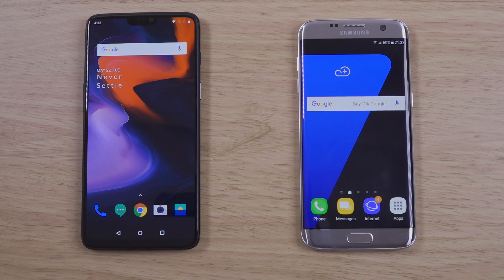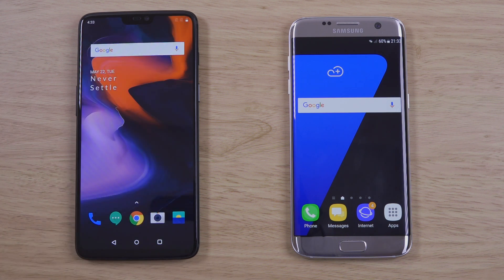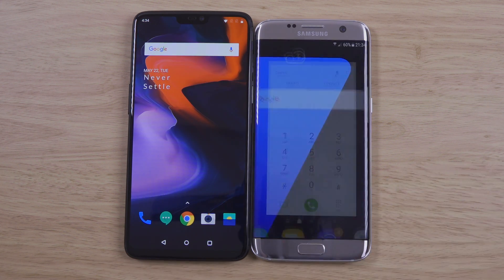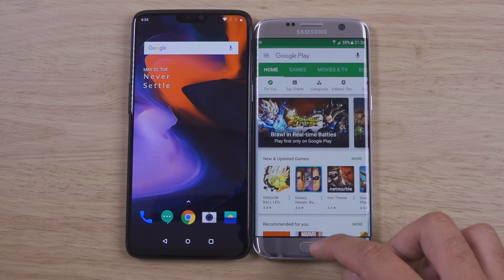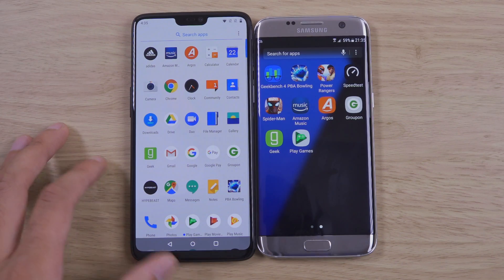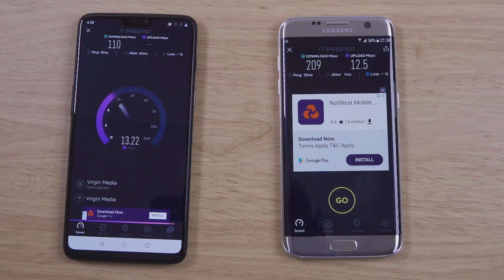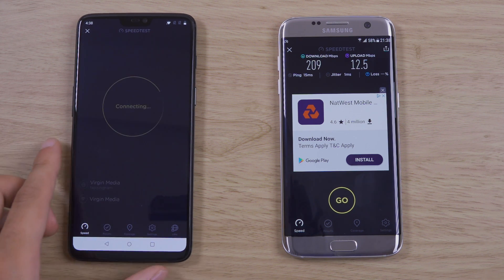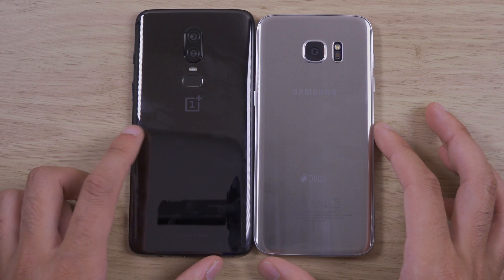OnePlus 6 vs Samsung Galaxy S7 Edge - Which is Fastest?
New OnePlus 6 Snapdragon 845 vs 2016 Exynos 8890 Samsung Galaxy S7 Edge - Which is Fastest?